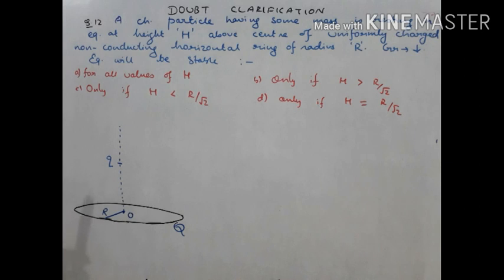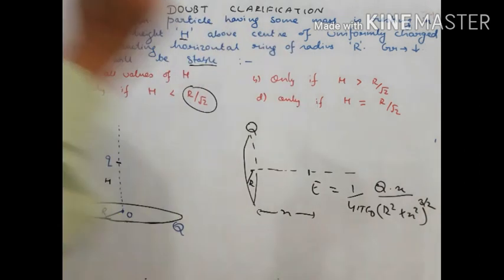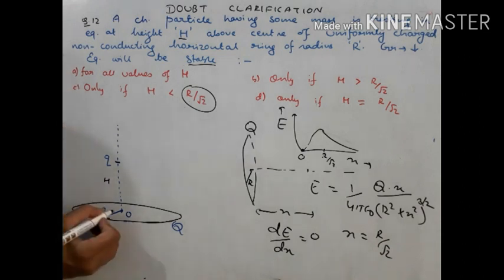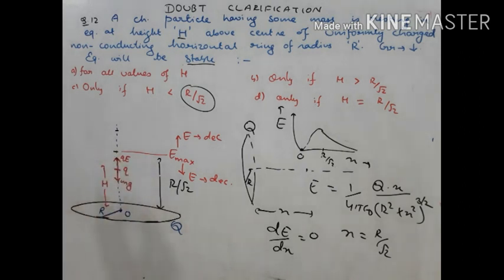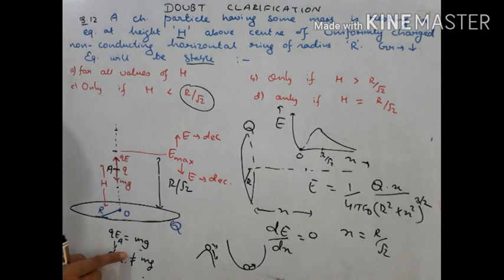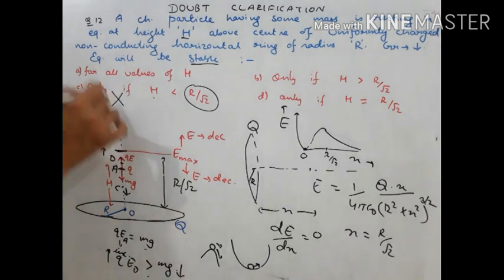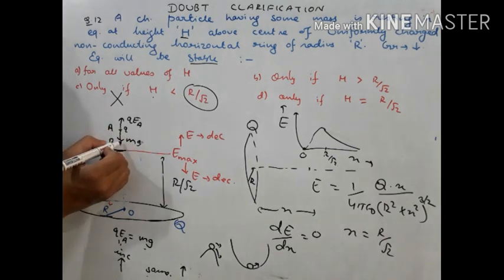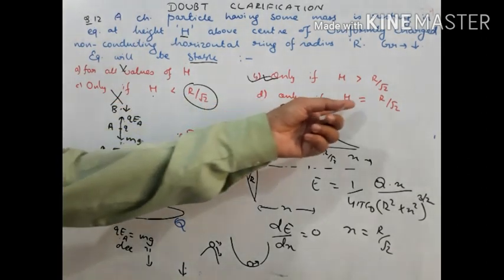Electrostatics: Equilibrium of a point charge on axis of a uniformly charged ring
Equilibrium of a point charge on axis of a uniformly charged ring